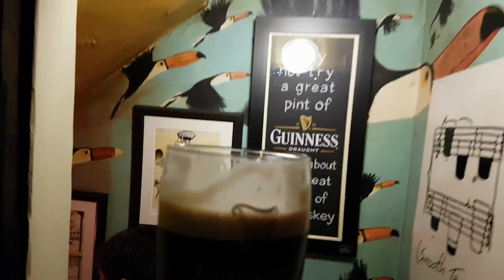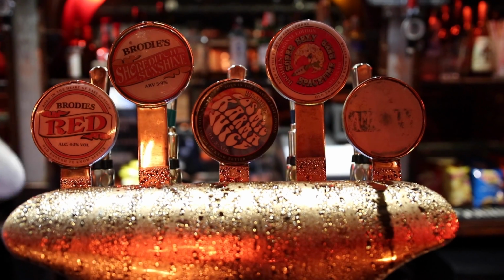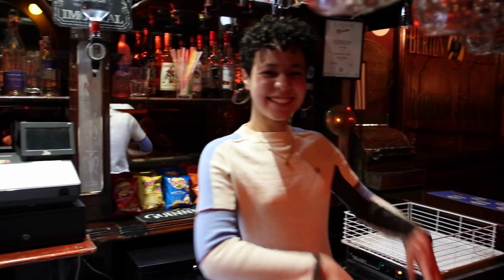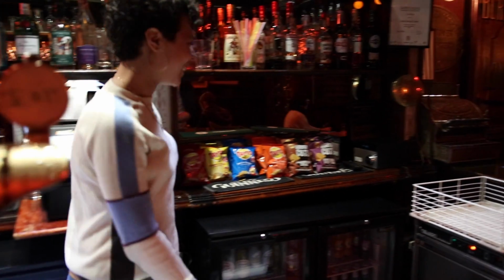Beer Log: 5 London pubs that time forgot | The Craft Beer Channel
Beer Log: a tour of London pubs that time forgot | The Craft Beer Channel

Join Jonny, the Brad and Andrew of Mr Hyde as we tour 5 amazing London pubs that have defiantly remained the same as everything around them challenged, from the Illuminati-inspired Blackfriars to the Fleet Street lawyer's favourite watering hole.

Buy our new book, the London Craft Beer Guide, today: